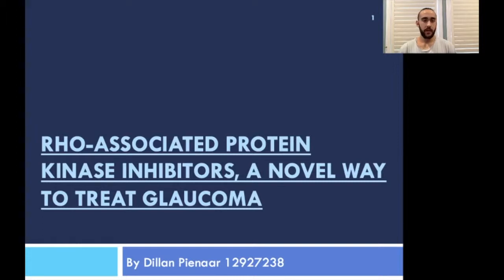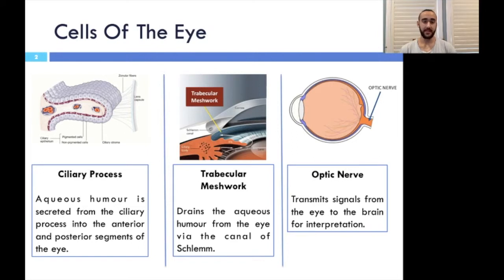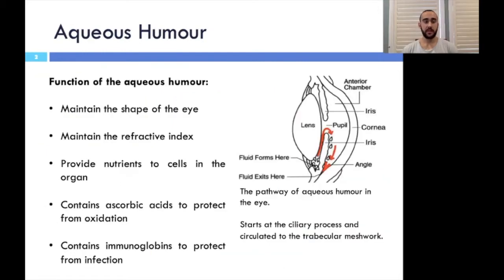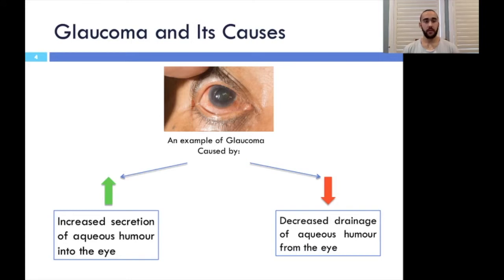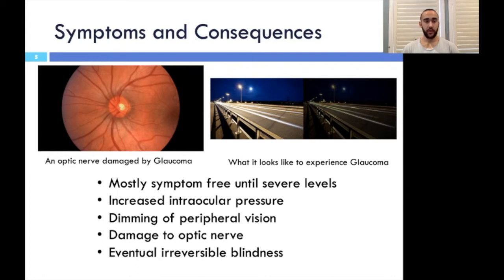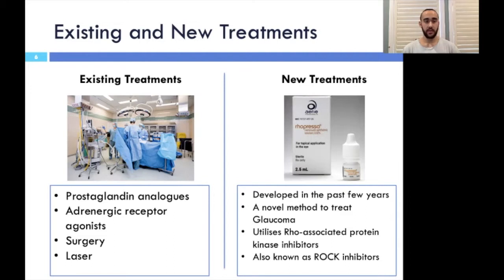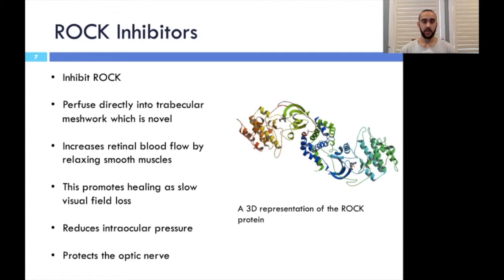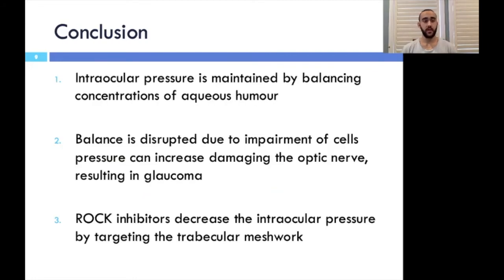Rho-associated protein kinase inhibitors, a novel way to treat glaucoma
For UTS Physiological Systems Oral Presentation